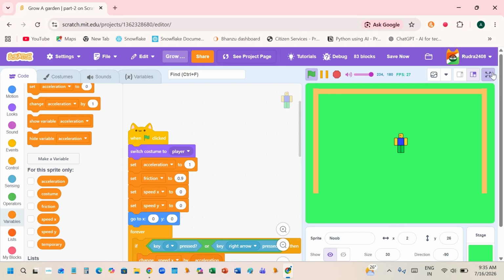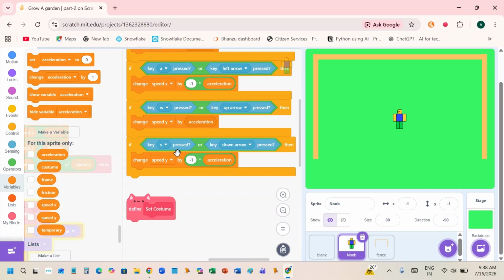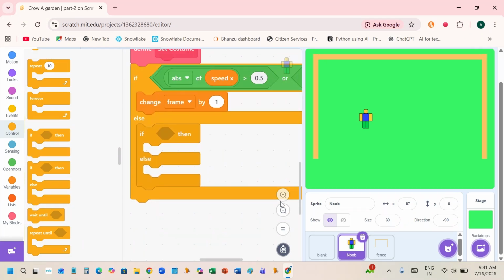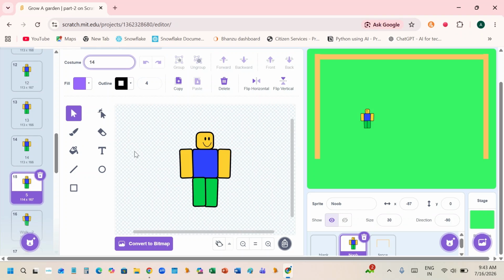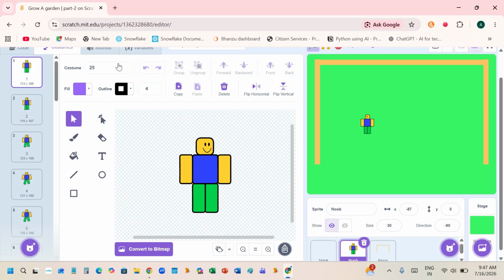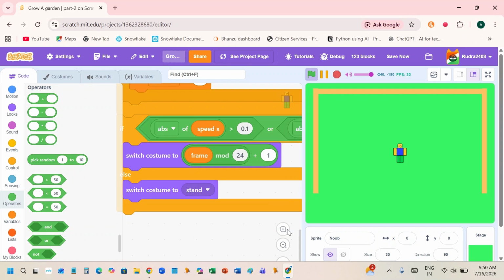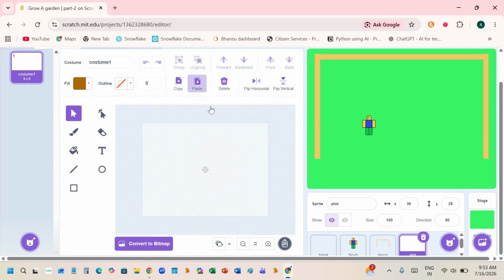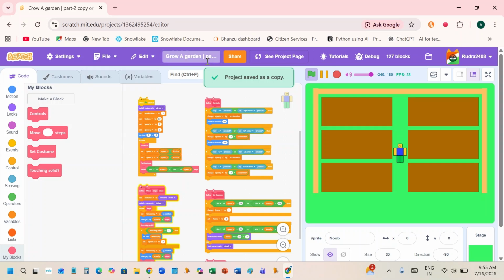How to make Grow a Garden in Scratch! | Part 2 | Animation & Organistation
In this video we give our player sprite animations and organize some code.

This is a coding program developed by MIT

More About my Channel
this is a channel that teaches you how to code in scratch, gives fun posts, gives you tips about scratch, makes origami etc!